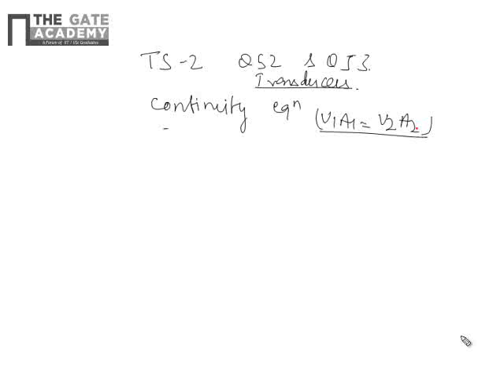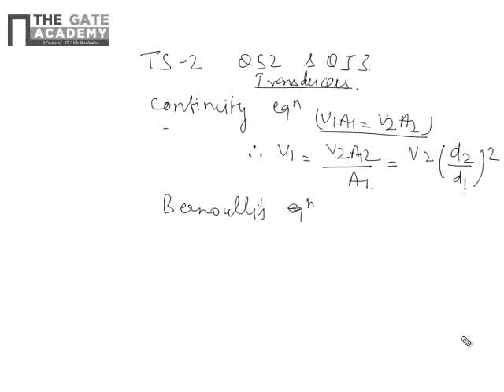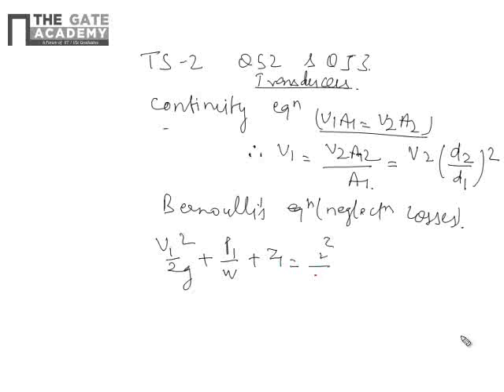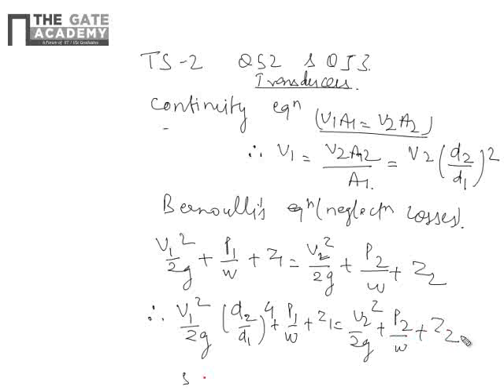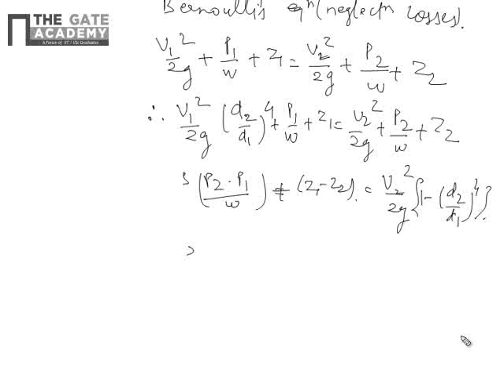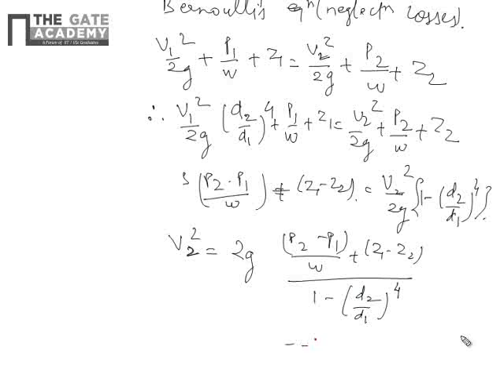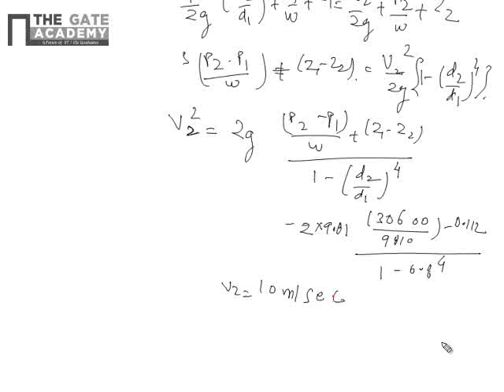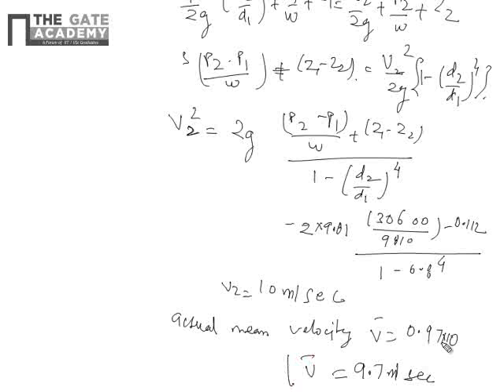GATE 13 IN TS 2 Q No 52